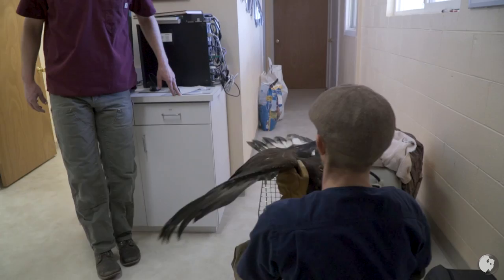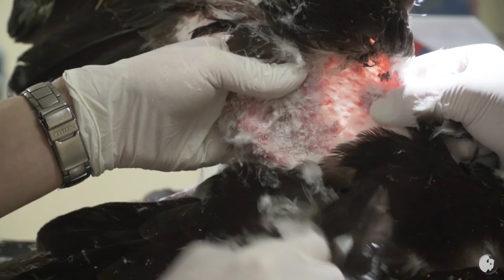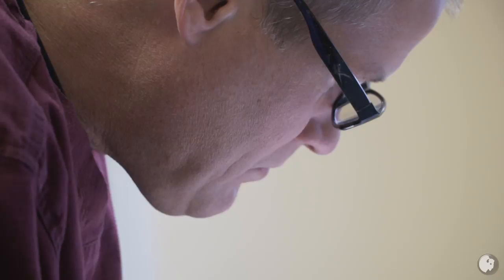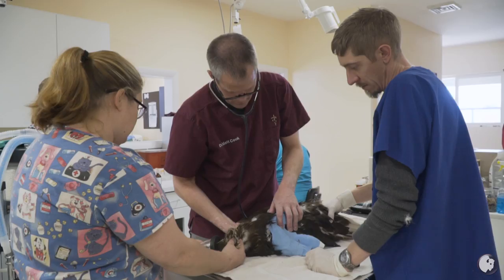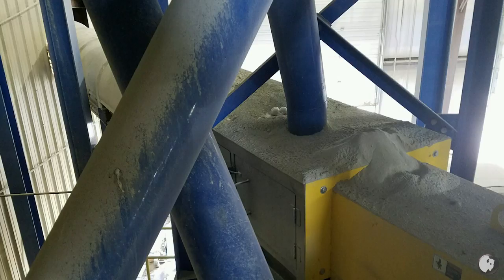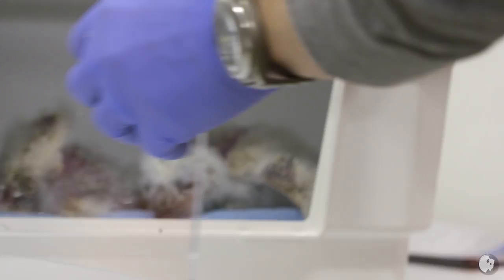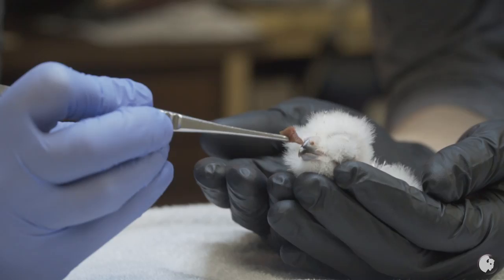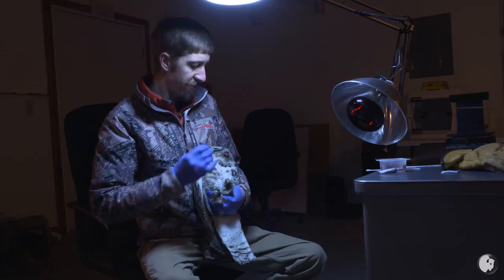Wind River Raptors - Our Wyoming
Wyoming has the highest density of Golden Eagles in the western United States, and only a handful of people trying to keep it that way.  For Nathan Barnes, executive director of Wind River Raptors, the life and death consequences of rescuing and rehabilitating these injured, orphaned, or ill birds of prey is part of the job.